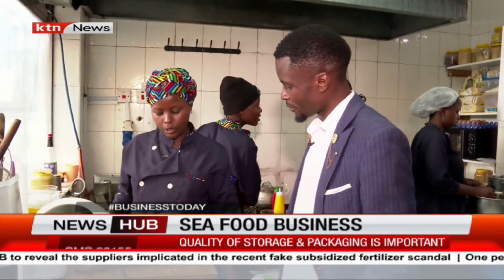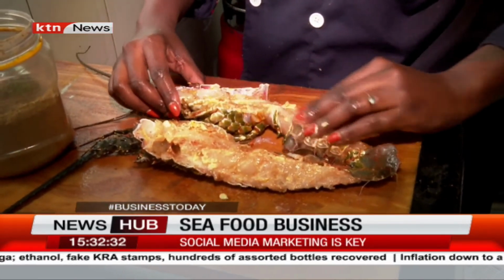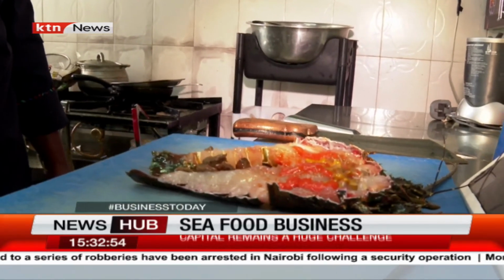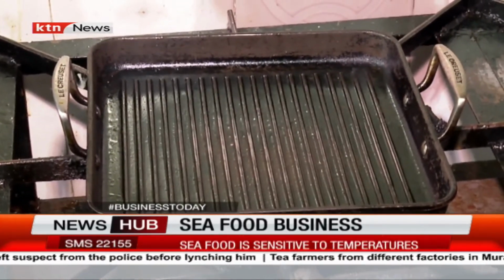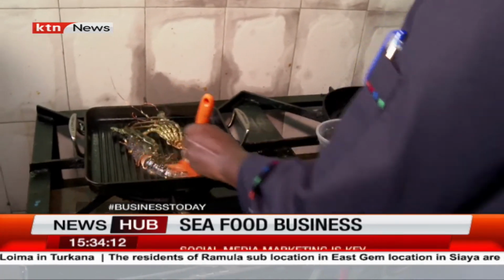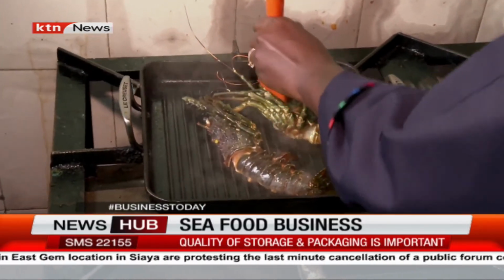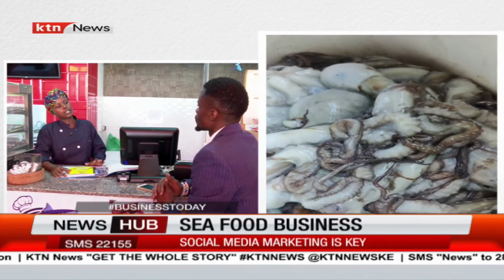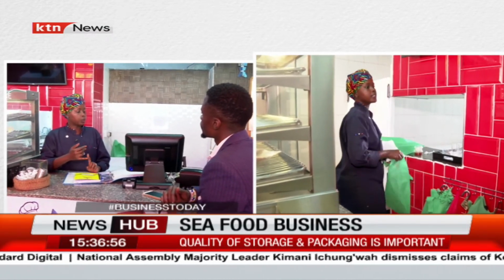Harvesting the Seas: Kenya's Seafood Business Sets Sail for Prosperity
KTN NEWS  LIVE

Welcome to the 24/7 KTN Kenya News Channel on YouTube – your trusted source for the latest news and updates in Kenya and beyond. Stay informed with our comprehensive news coverage, breaking stories, in-depth analysis, and exclusive reports. Our live-streaming service brings you real-time updates on current affairs, politics, business, technology, health, entertainment, and much more.